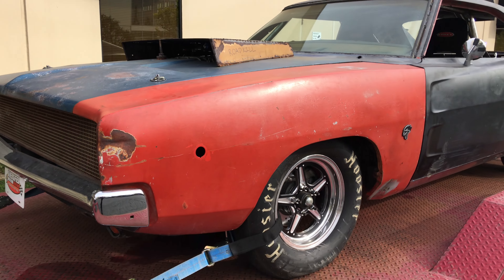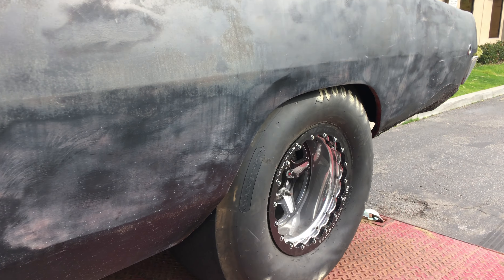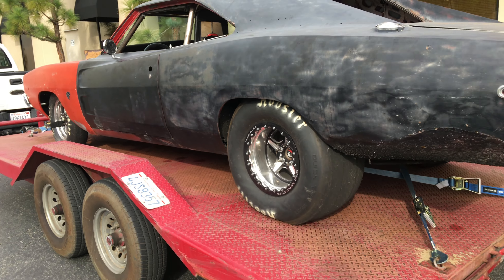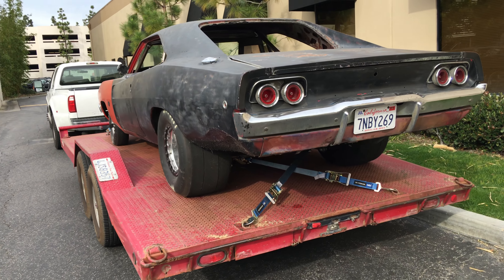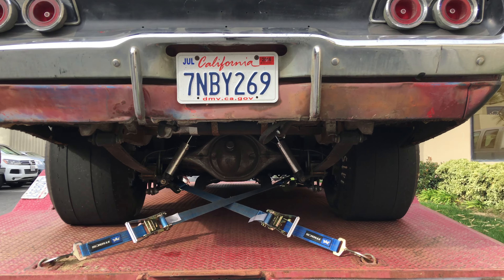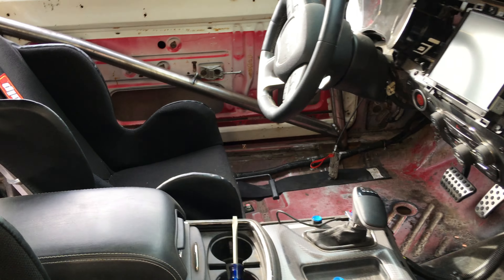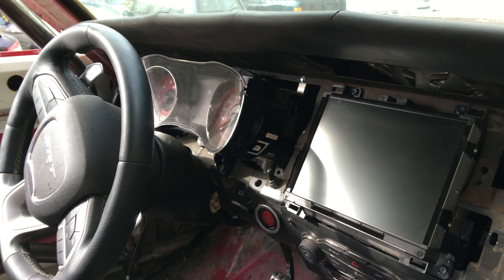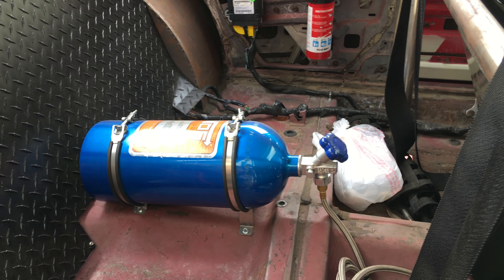General Mayhem in 4K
Roadkill's general mayhem sitting on a trailer at the office. Happens more than you think. They trailer them around because they are truly concerned it will breakdown before the shoot. Its all real.